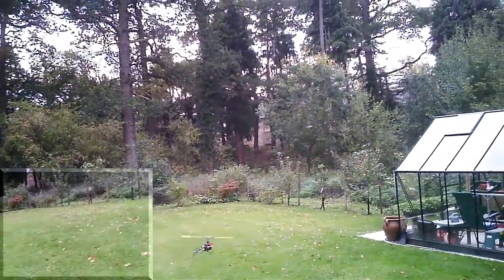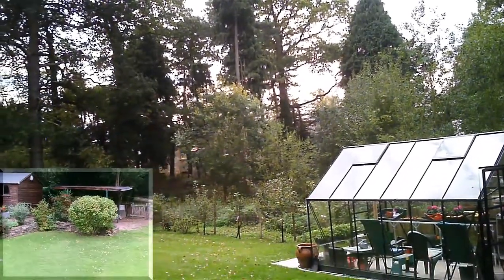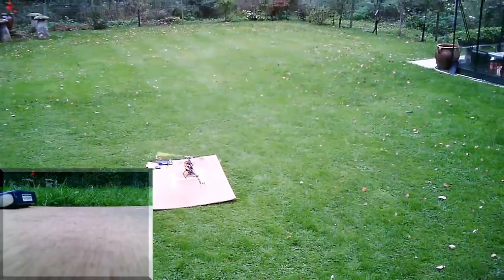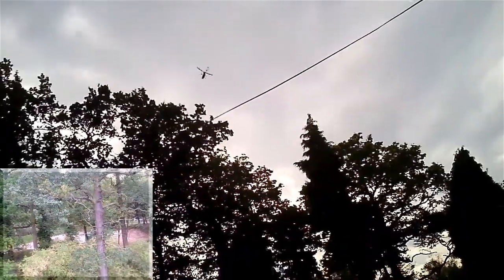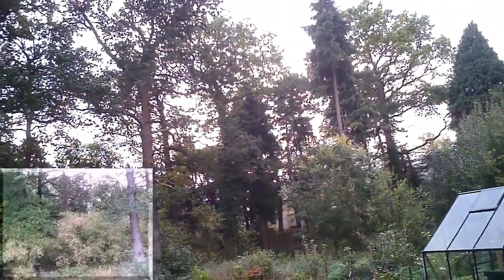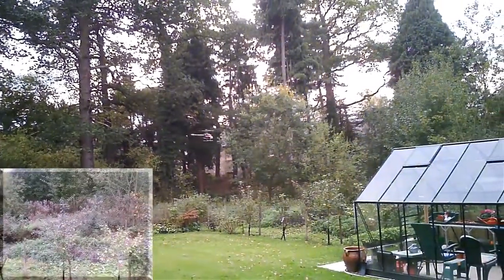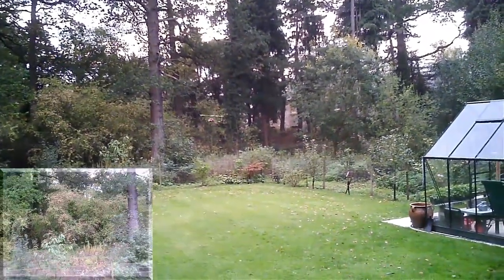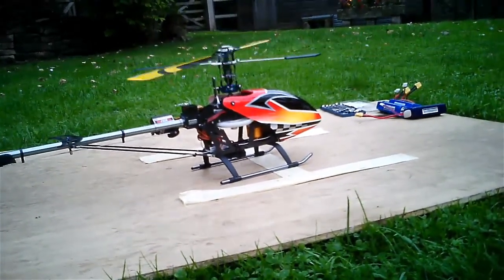HK-450GT 100211 Tuned Up Now and Ready For The Field - Original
Trimmed out & tracked now. Will fine tune the gain at the field.